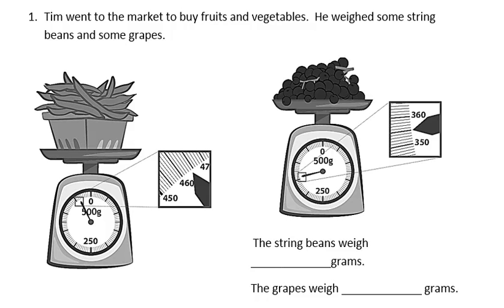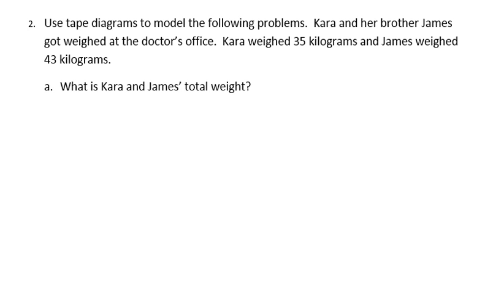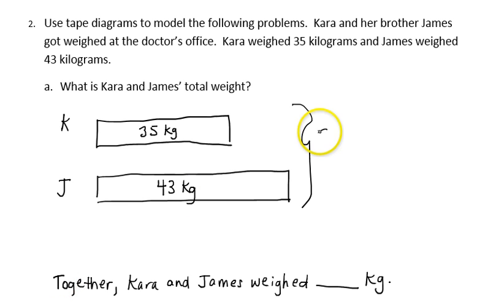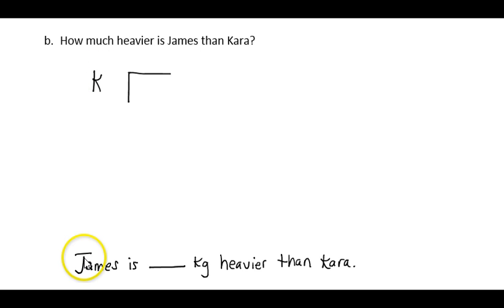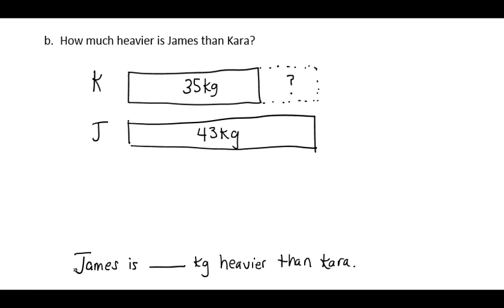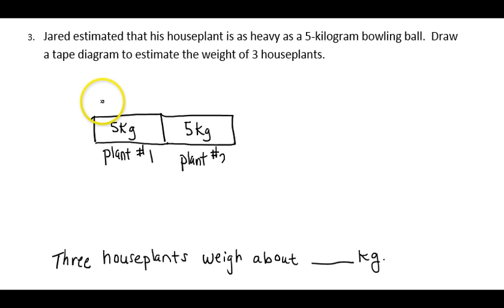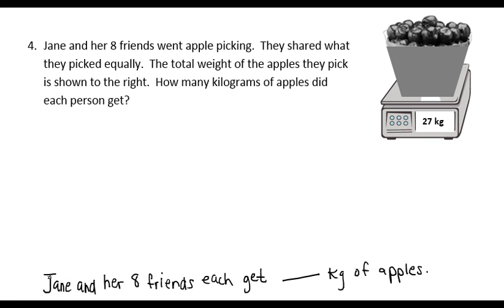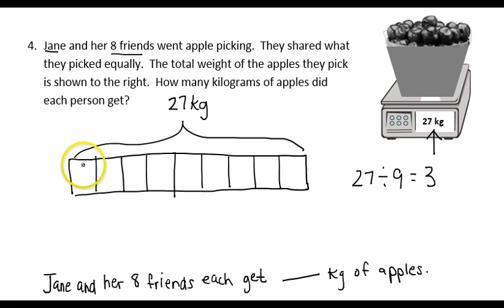G3 M2 L8 Tutorial